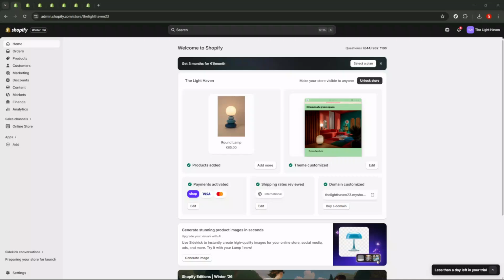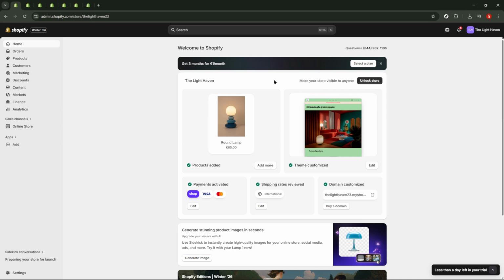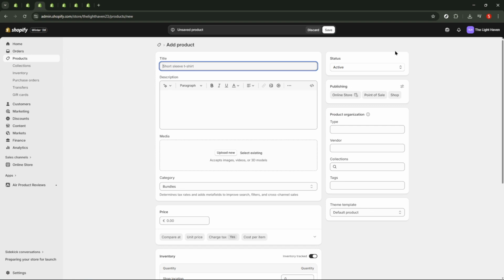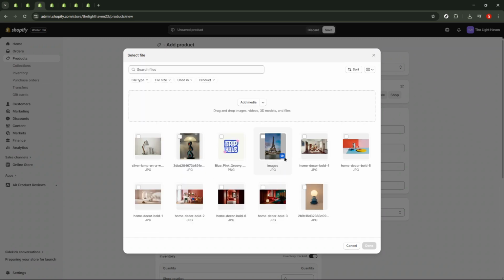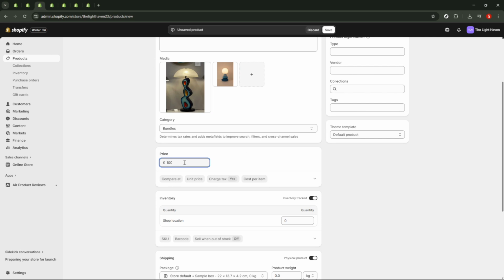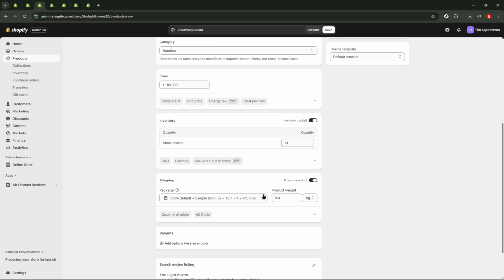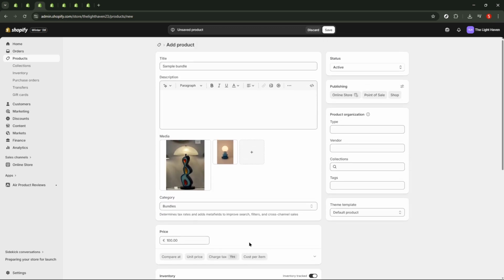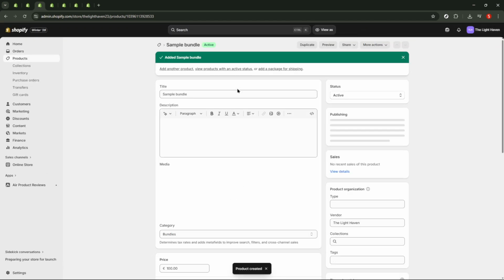How to Create Bundles on Shopify Without an App (2026 Guide)